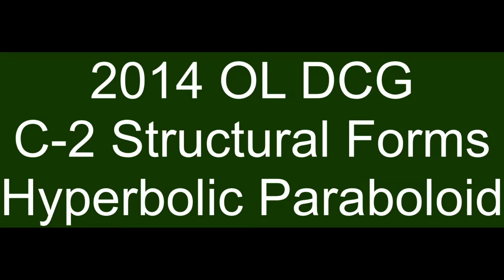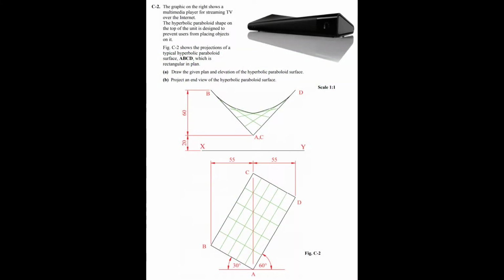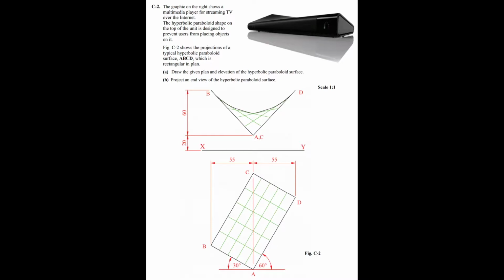DCG OL 2014 C2 Structural Forms